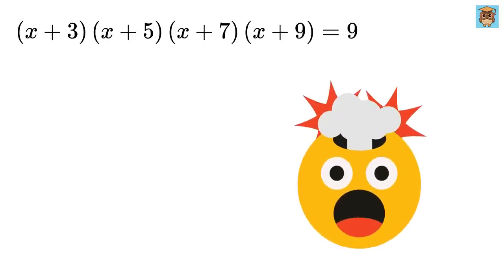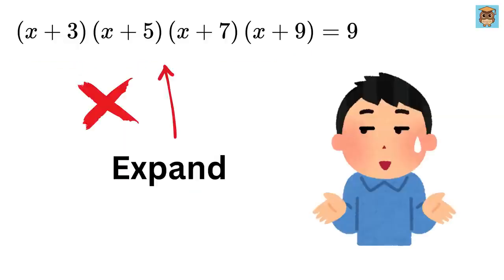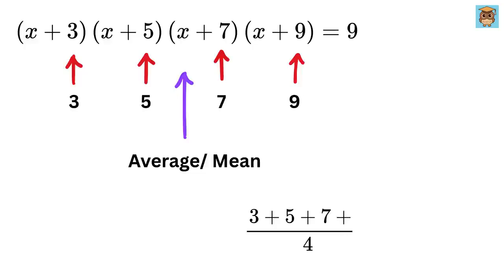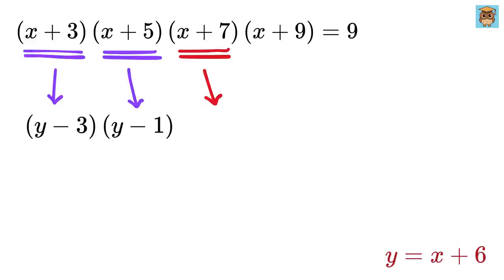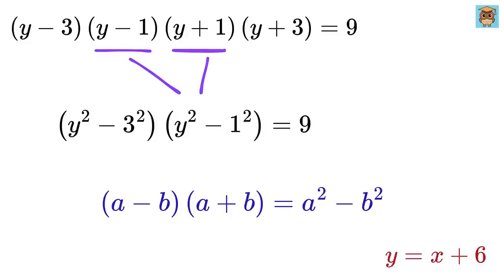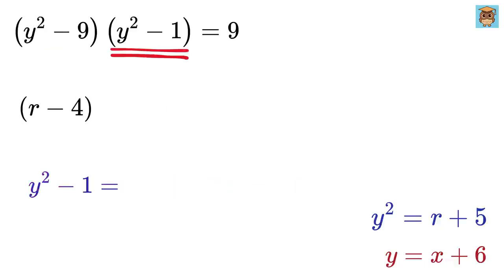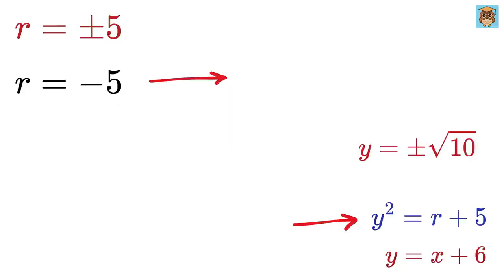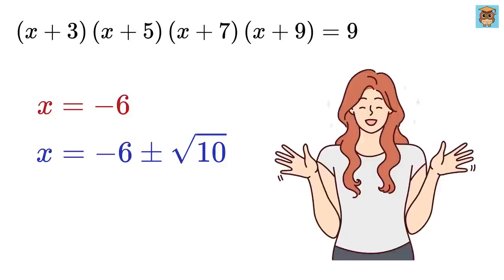Only genius can solve it challenge for all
99% लोग इस Math Puzzle को solve नहीं कर पाए!
क्या आप उन 1% लोगों में से हैं जो इस question का सही answer दे सकते हैं? यह math brain challenge आपकी logical thinking और IQ test करेगा।
🧠 Question को ध्यान से देखें और answer comment में बताएं।
📚 यह video खासकर students, competitive exam aspirants और maths lovers के लिए है।
अगर आपको ऐसे brain challenge videos पसंद हैं: 👍 Like जरूर करें
💬 Comment में answer लिखें